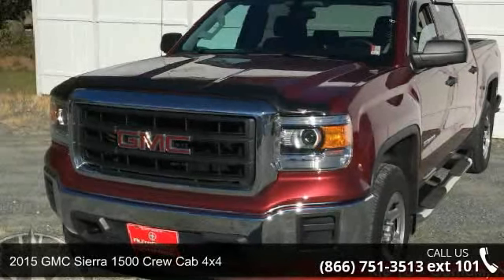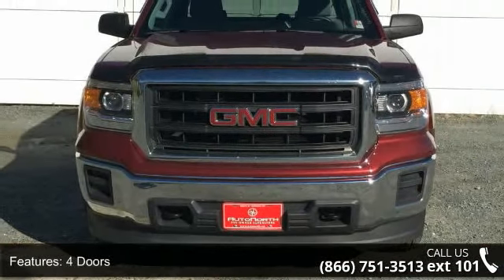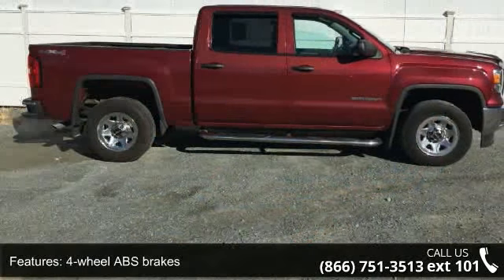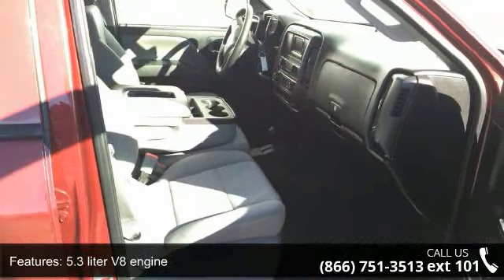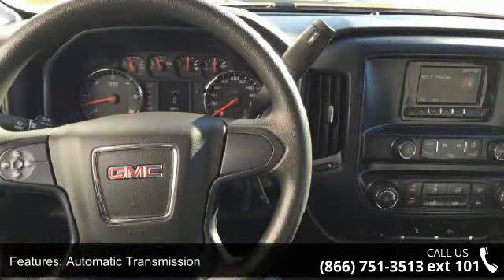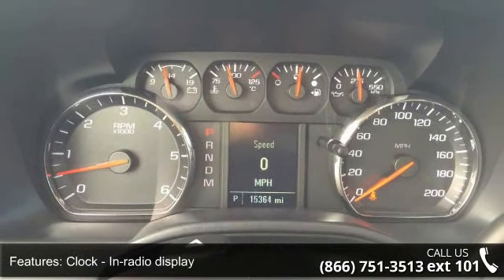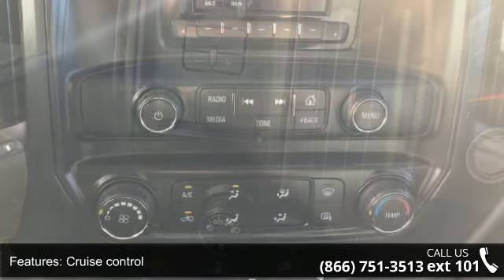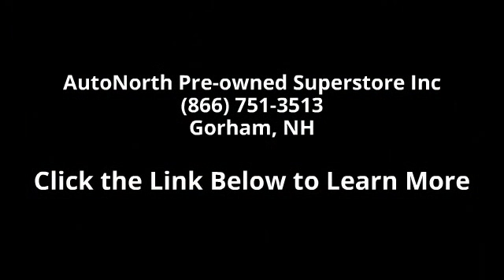2015 GMC Sierra 1500 Crew Cab 4x4 - AutoNorth Pre-owned S...